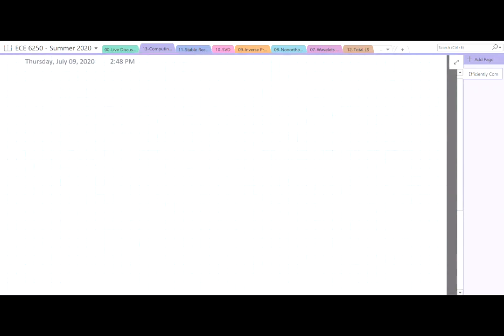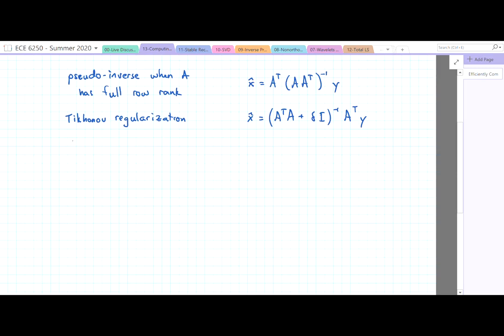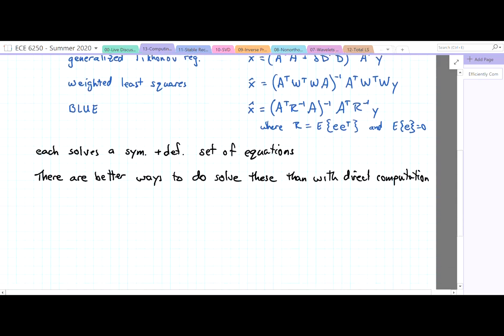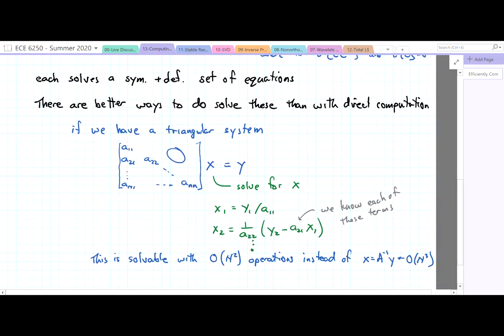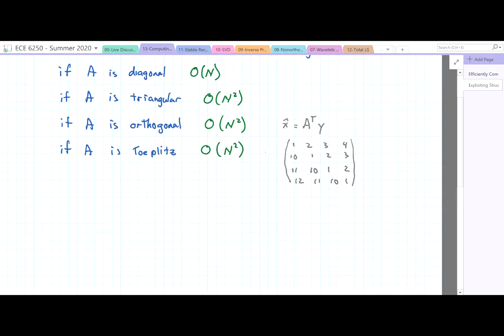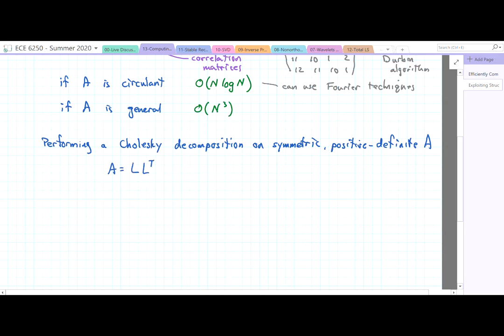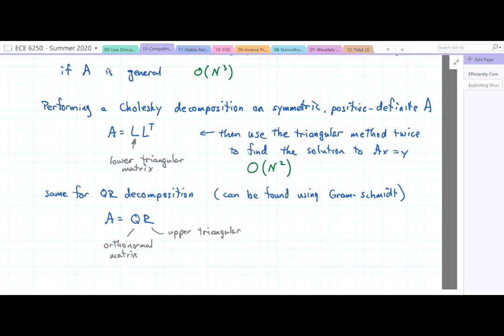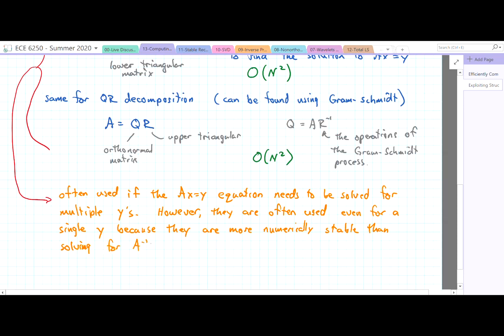ECE6250 62 Computing LS Solutions